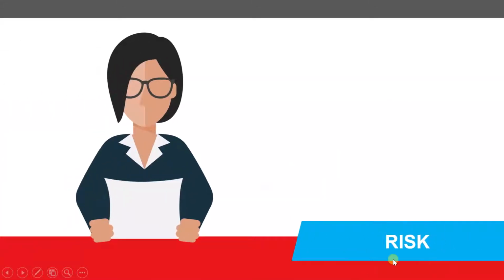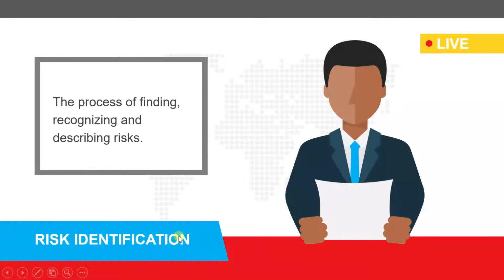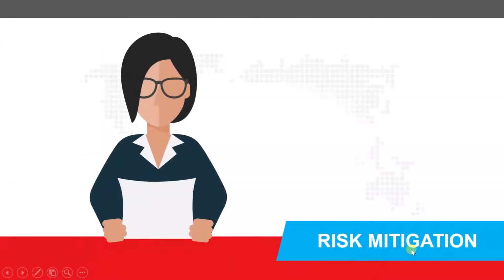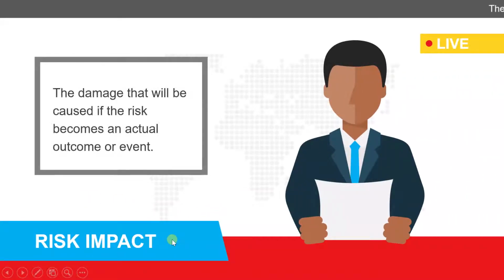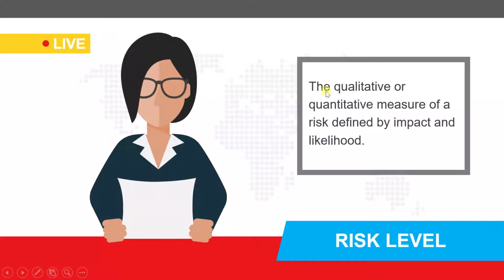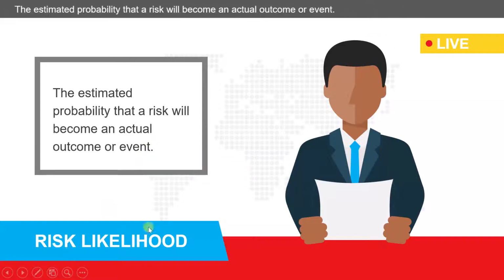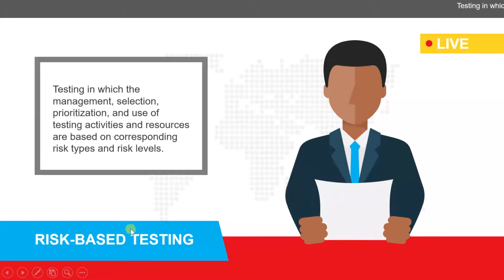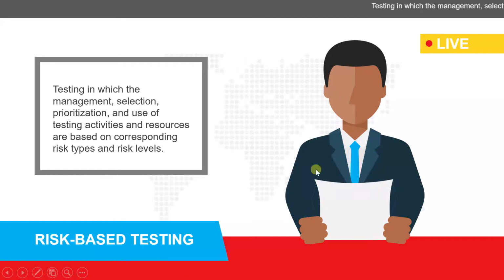ISTQB - 7 Risk Defenitions ISTQB Advanced Technical test analyst certification